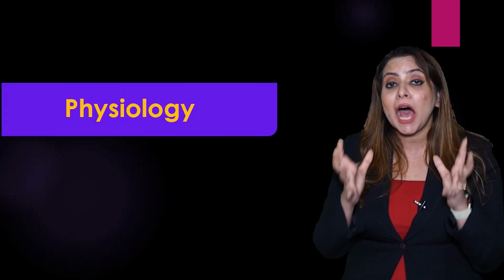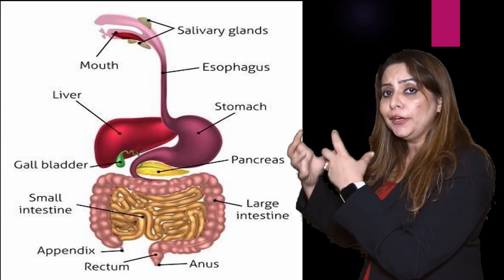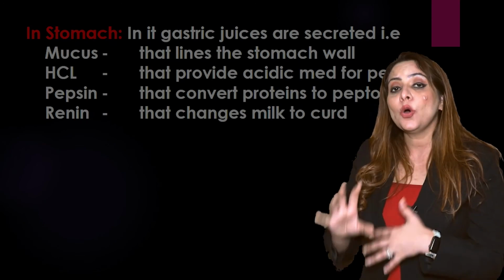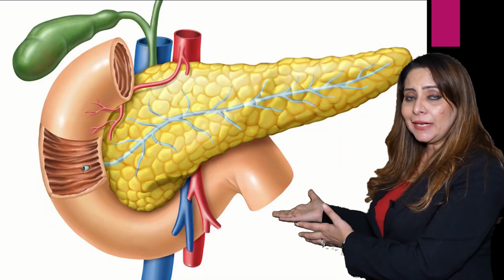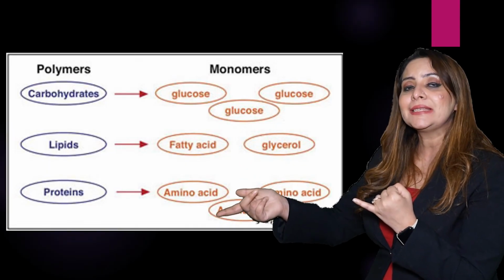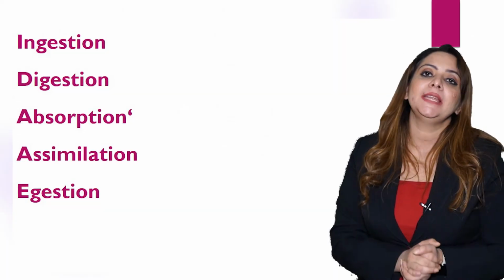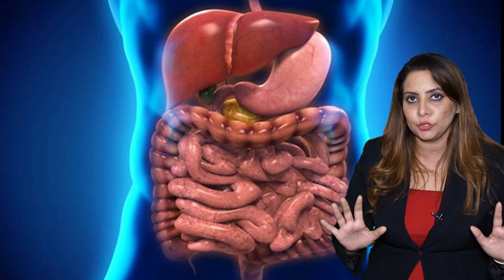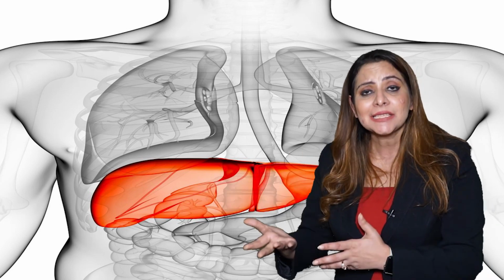Life Process: Nutrition | Class 10 - Chapter 6 Part 3Theory Explained in English by Diya Kashyap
Class 10 Science Chapter 6 Life Process: Nutrition - Full Explanation in English, NCERT Solutions
Introduction
Modes of Nutrition
Photosynthesis
Dental Caries
CBSE Class 10 Science Life Process: Nutrition, Chemistry Lesson Life Process: Nutrition.
If you Like this video, please comment on Class 10 Science Chapter 6 Life Process: Nutrition and share this with your friends.
Take Free Online classes and courses visit our is one of the leading portals on the Latest Entrance Exams and Admissions in India.